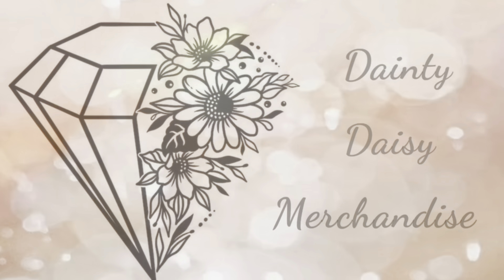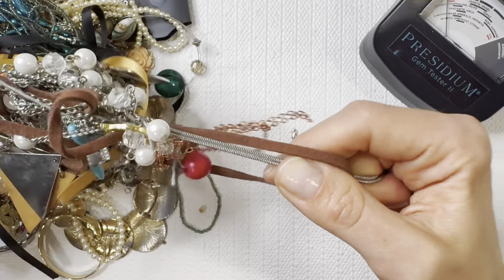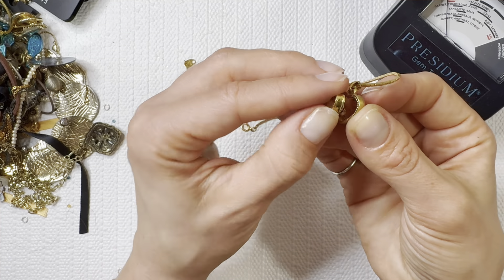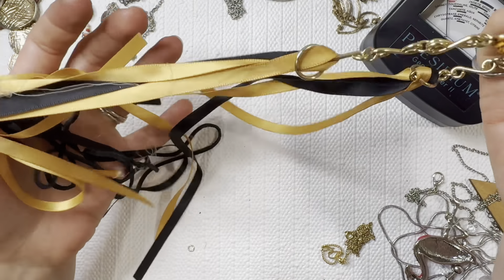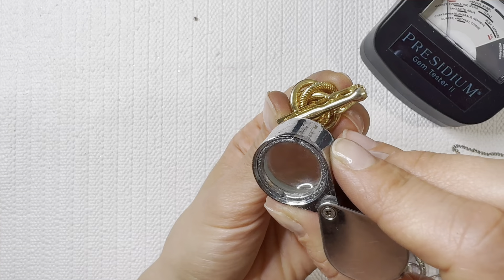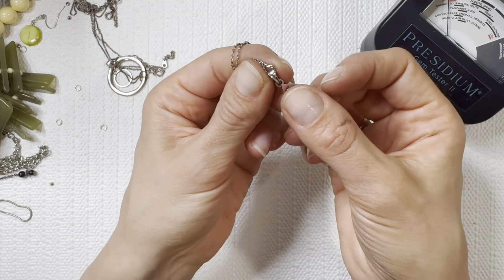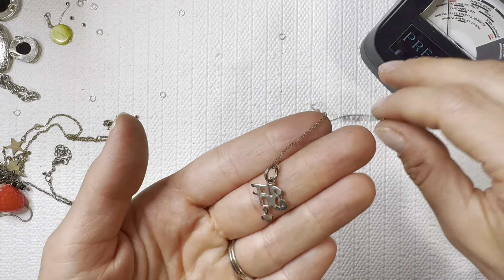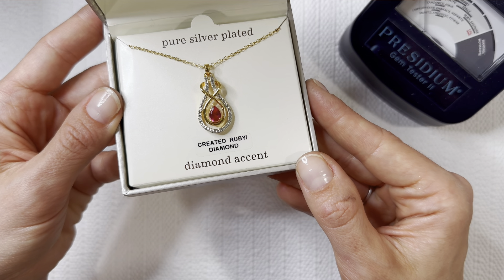14KT White Gold?! I0K dragon fly! Topaz and Opal! Goodwill Bluebox Mystery Jewelry Unboxing!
14KT White Gold?! I0K dragon fly! Topaz and Opal! Goodwill Bluebox Mystery Jewelry Unboxing!

BE AWARE of scammers: I will never ask for money for these giveaways. I will never ask for a phone number. I will never ask for shipping cost fees. Please be sure to read the description in full and always reach out by my email for any questions! Thank you for your understanding and support!

In this video I will be doing a giveaway of $70 ruby necklace. The rules are below to enter the contest. Thank you all so much for the support you have showed my channel and for all the knowledge you have shared with me!

What you win:
1. Lab created ruby and diamond pendant necklace.

How to enter:
3. Hit my bell icon to be reminded of upcoming giveaways and unboxing videos!

OFFICIAL RULES:
1. it is free to enter to win.
2. The contest opens at 10am EST on  may 11th, 2024.
3. The contest closes at 8pm EST on may 17th, 2024.
4. Participants must have a valid gmail account to comment on the video for contest entry.
5. The winner will be chosen RANDOMLY with a YouTube comment picker at 9:00 pm EST on May 17th, 2024 and will announced on May 18th, 2024 at 10am EST. If the winner has not followed the rules of the contest they will be disqualified.
6. I will validate you are the account holder with a keyword that must be edited into the winning comment.
7. If the winner does not respond within two week they will be disqualified.
8. Any information collected will be used for the sole purpose of delivering the prize to the winner.
9. I am solely responsible for the contest and delivering the prize to the winner.

When?

Reselling tools?